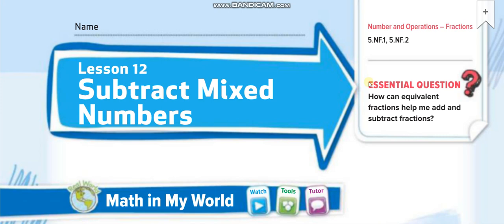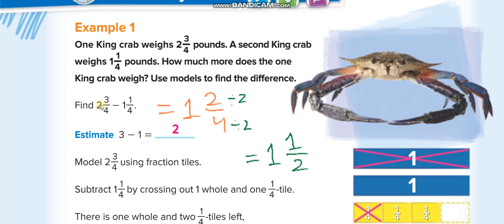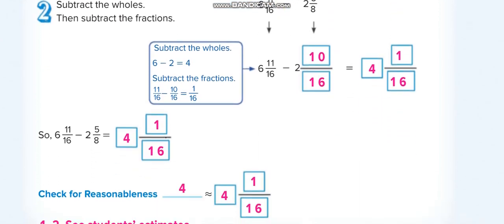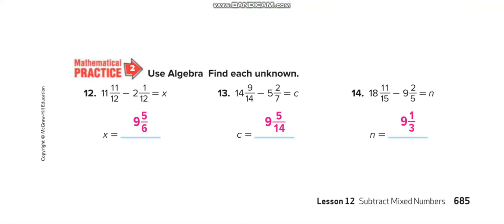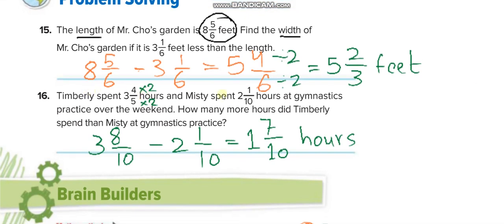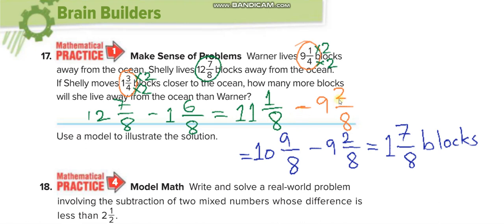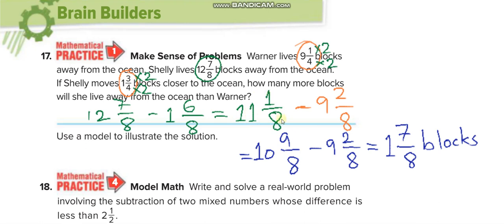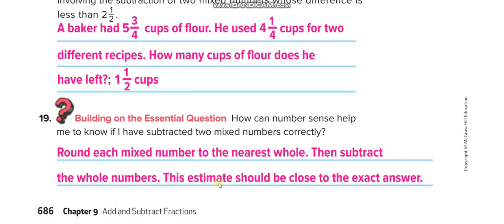Grade 5 Chapter 9 Lesson 12 Subtract Mixed Numbers